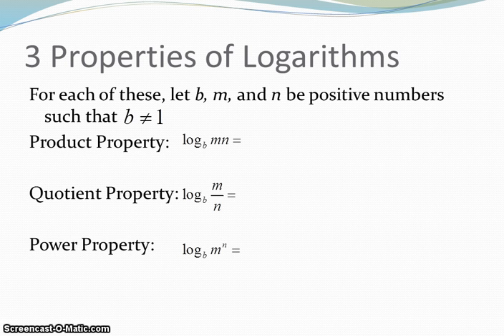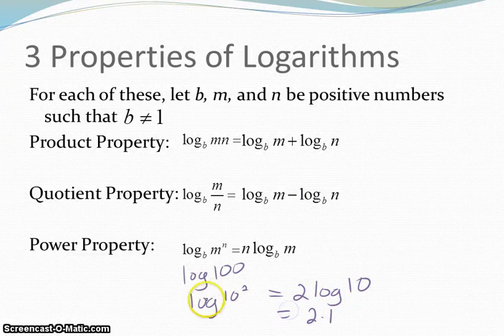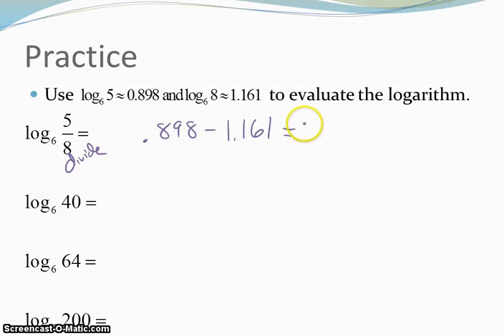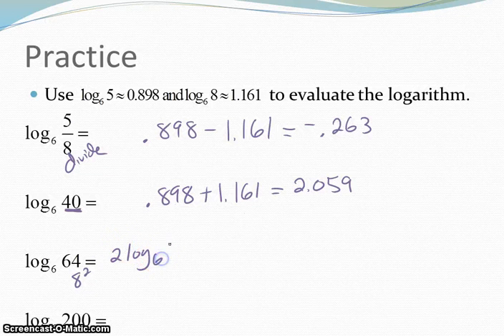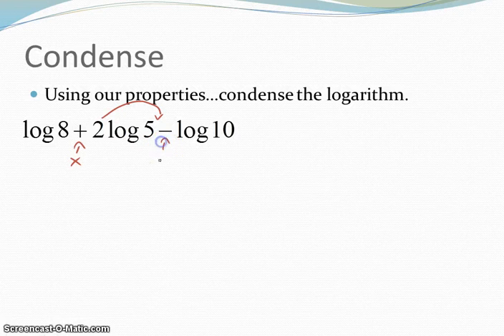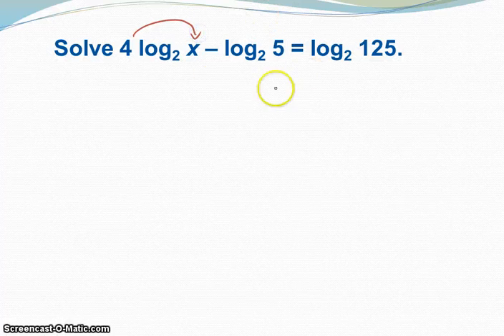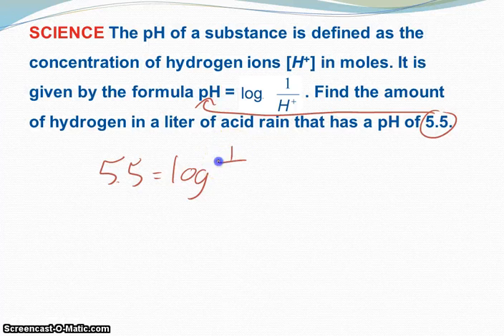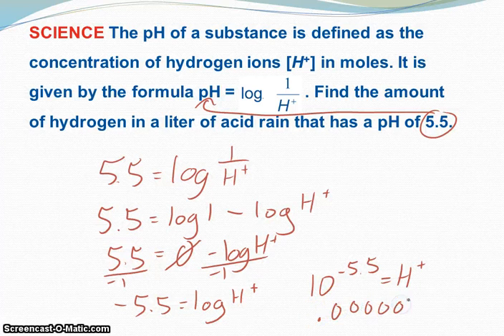A2T 7.5- Properties of Logs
These WILL take practice, so don't feel like you need to rush them.